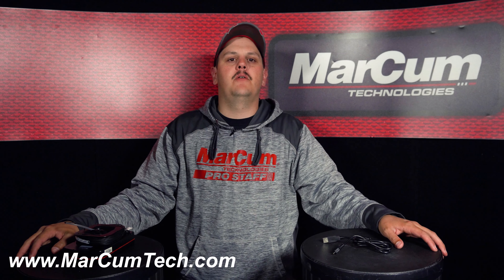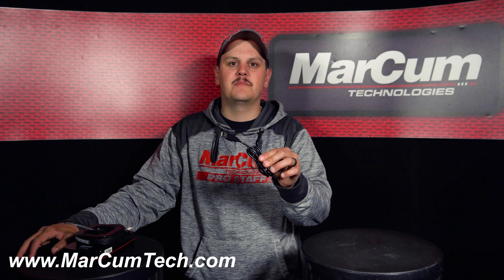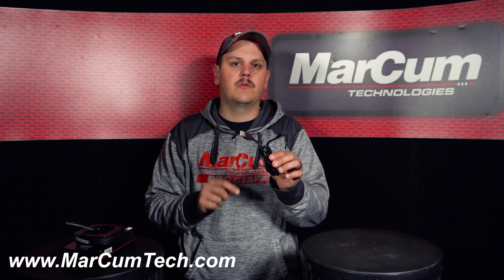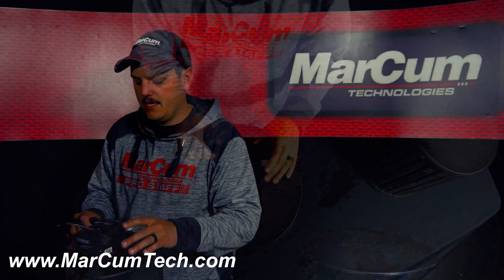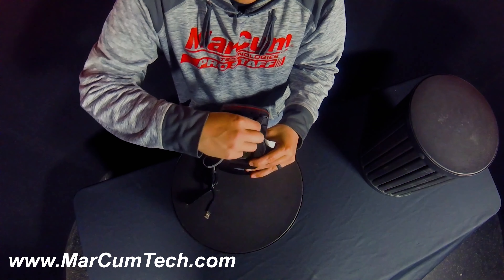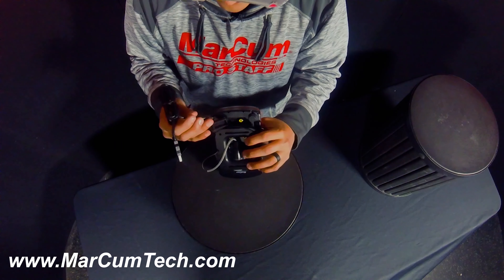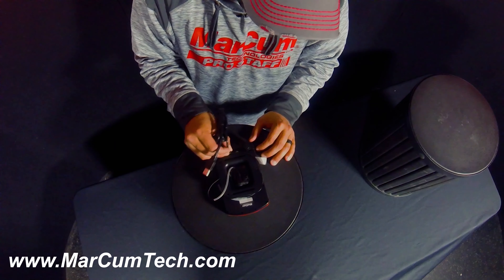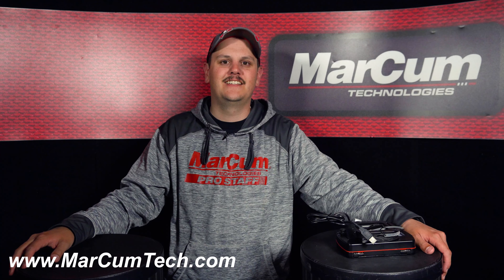Recon charging cable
This video will is for a replacement charging cable for your Recon 5/5+ underwater viewing system.